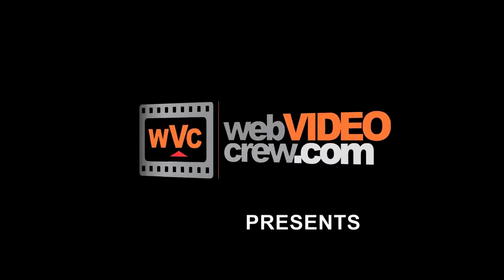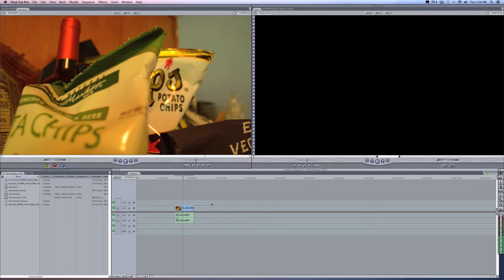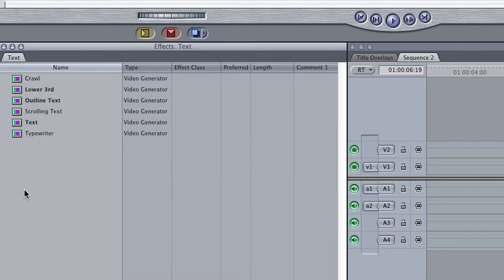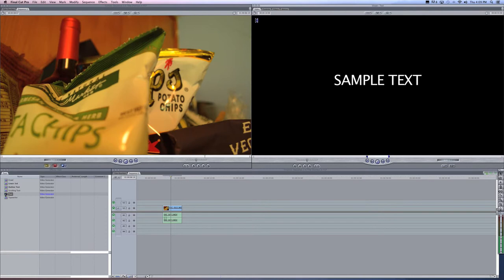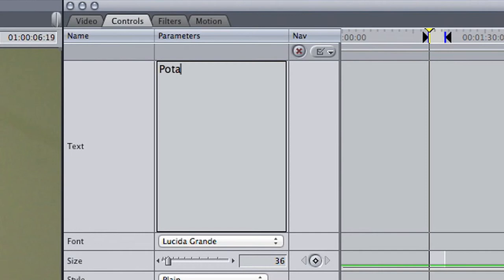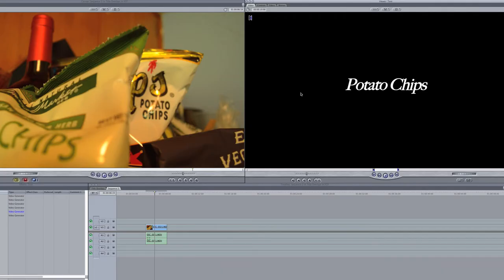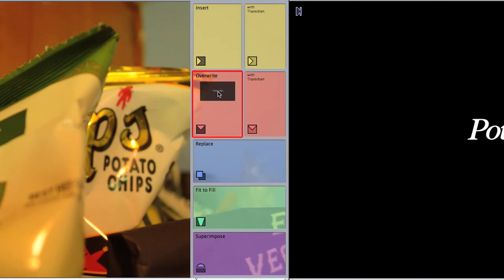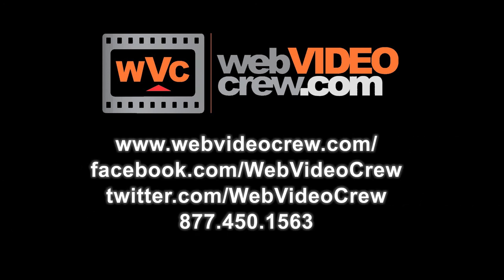How to Add Title Overlays in Final Cut Pro - Video Production Tips by Web Video Crew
How to Add Title Overlays in Final Cut Pro [TUTORIAL] - Tips for Professional Video Production by Web Video Crew

This episode covers - a super simple tutorial on how to add title overlays in final cut pro during the video editing process.